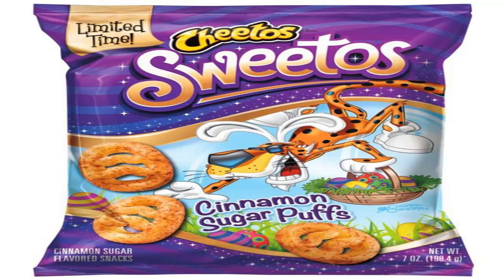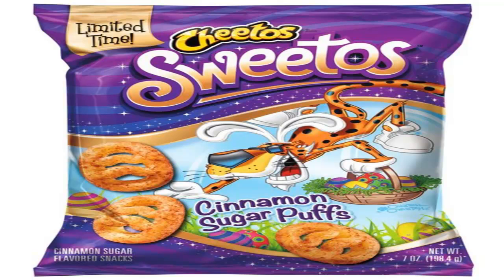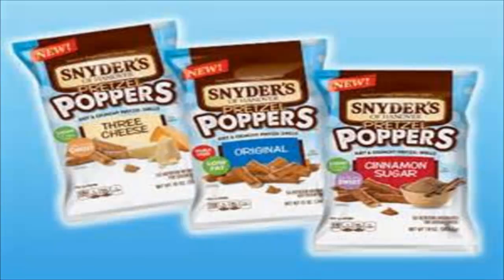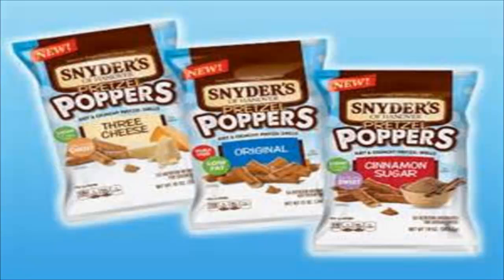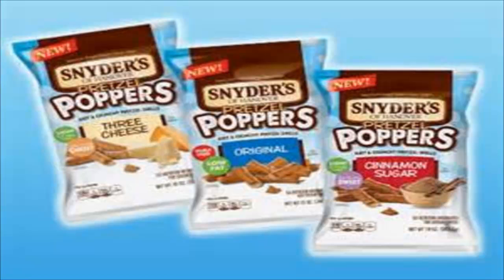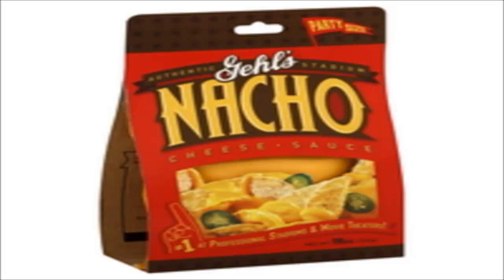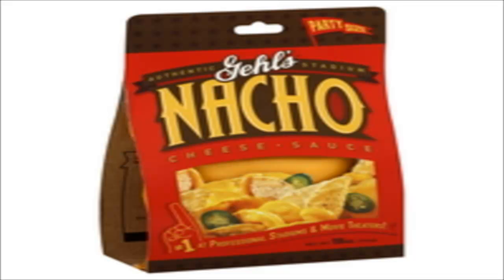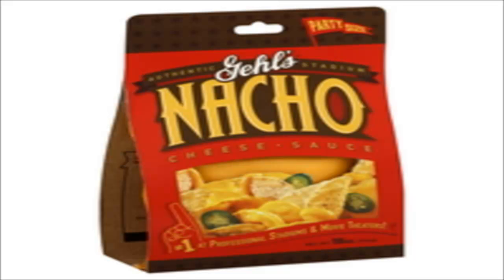Snacking4Rinoa Ep. 13 [Cue Lethal Weapon Sax]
The weather can't keep this snack train down! It can only derail it for a while. Fans of cinnamon, watch and see if you're in luck!